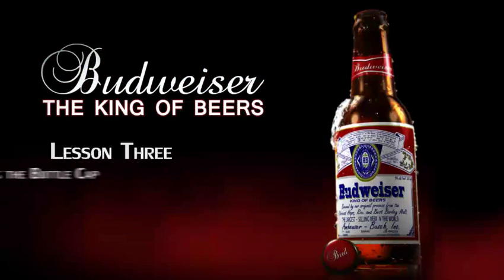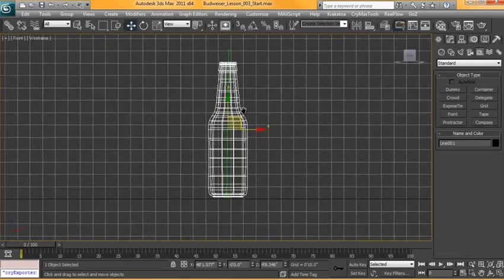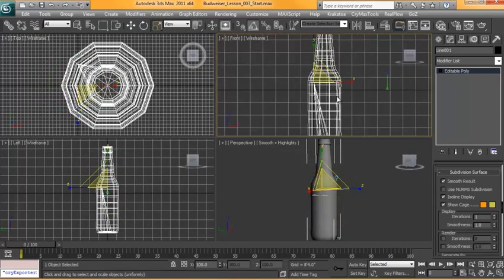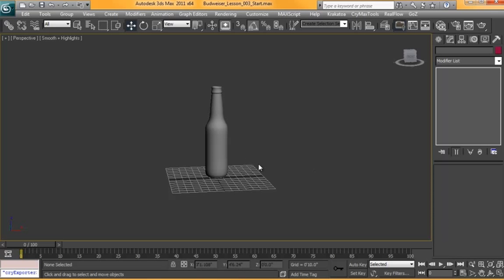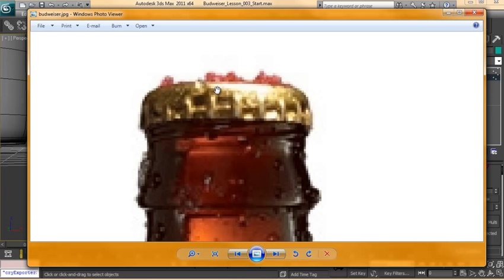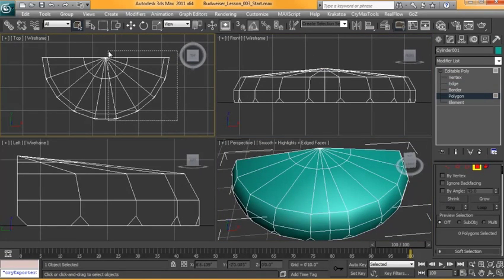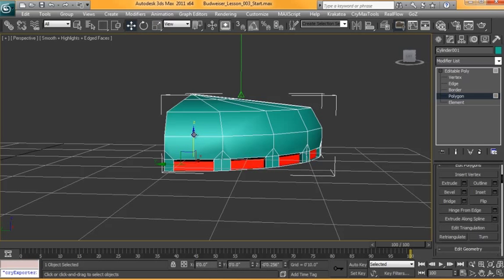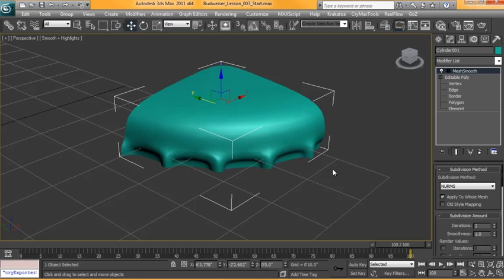Photorealistic Beer Bottle in 3D Studio Max - Part 3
Modeling the beer cap
Please leave comments in the Intro Video